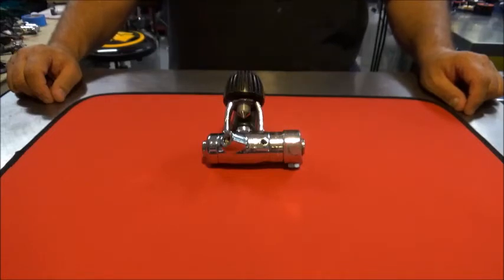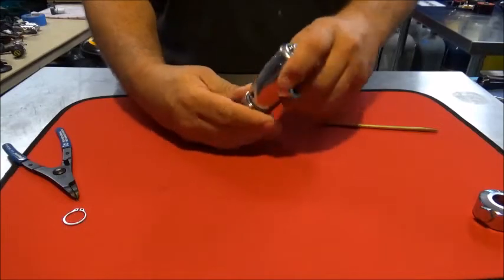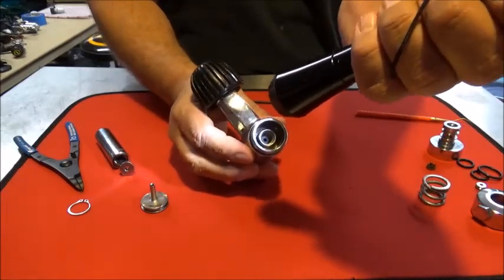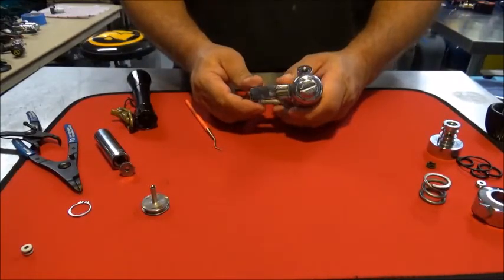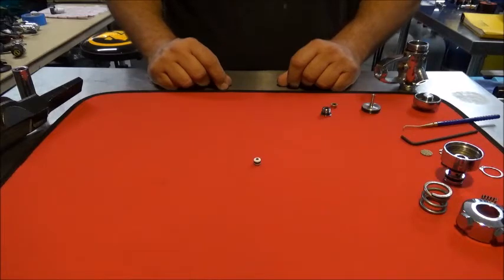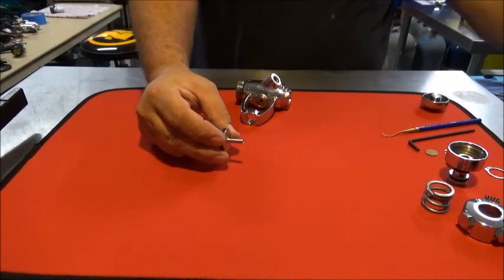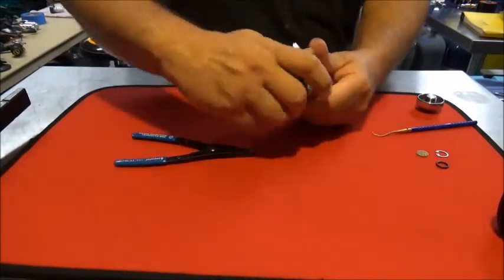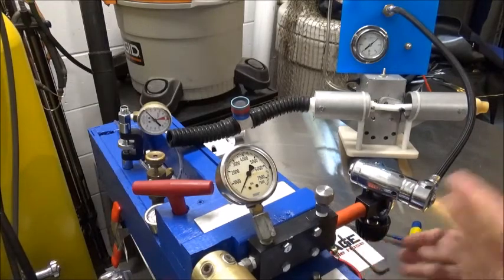Calypso IV Service and Repair by Vintage Double Hose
Service and Repair on the Calypso IV first stage by Vintage Double Hose  Parts, manuals and schematics are available at